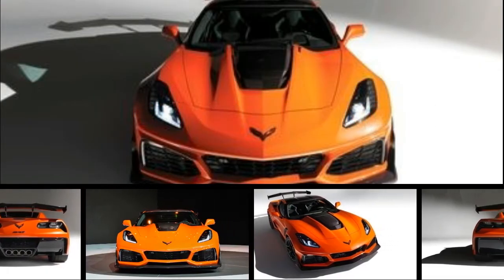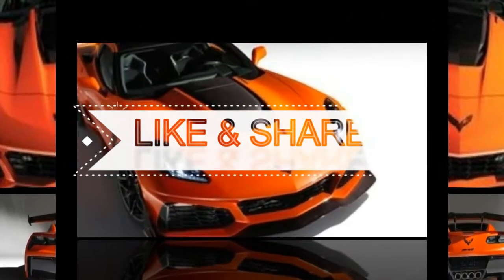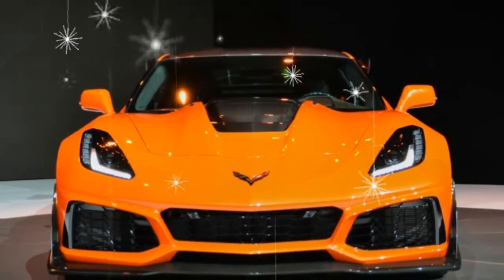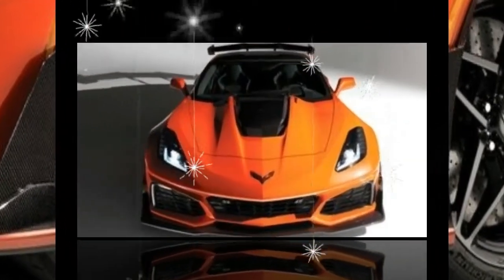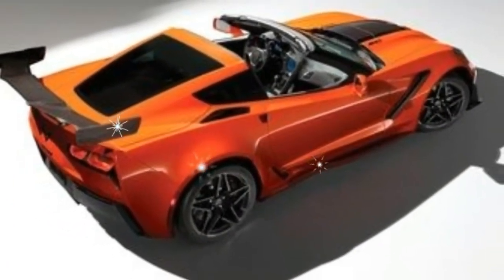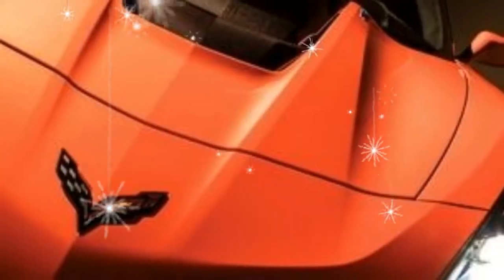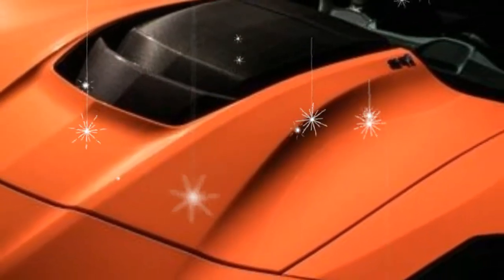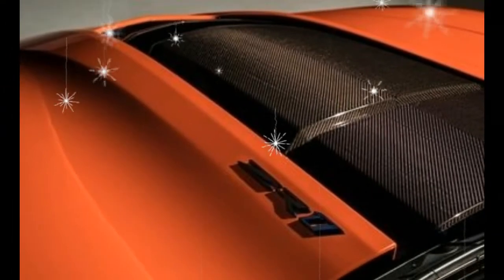WATCH!!!NEWS 2019 CHEVROLET CORVETTE ZR1 755 HP| AUTO TODAY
WATCH!!!NEWS 2019 CHEVROLET CORVETTE ZR1 755 HP, Or you could let Chevy do it for you at a significant discount. Final pricing for the 2019 ZR1 isn’t settled, but expect it to track the C6-generation ZR1 and start just above $120,000 when it reaches dealers in spring 2018. It’s not wrong to think of the ZR1 as a Z06 with more. Both have supercharged engines, and aside from that, their drivetrains—either the seven-speed manual or the eight-speed automatic—are the same right down to the gear ratios. Suspension differences are limited to tuning. There are no fancy spool-valve shocks here as there are on a Camaro ZL1 1LE; as with the Z06, the ZR1 uses magnetorheological dampers. The ZR1’s front wheels are a half-inch wider, changing the tire’s shoulder geometry, but its standard and optional rubber are the same pieces Z06 buyers get, and the ZR1’s brakes are the Z06’s optional rotors and calipers with new pads.